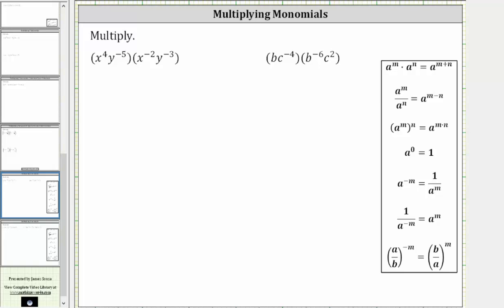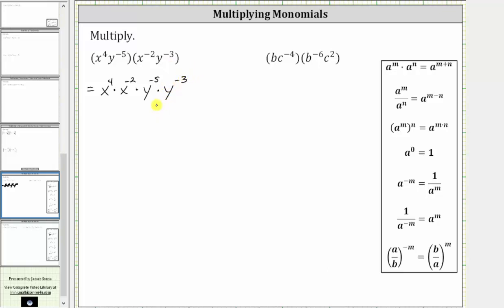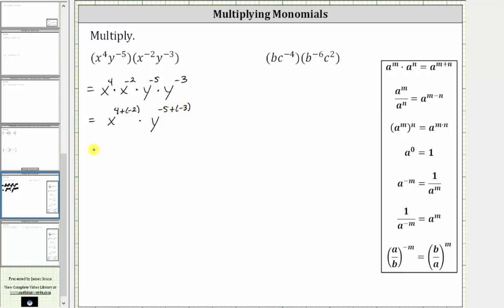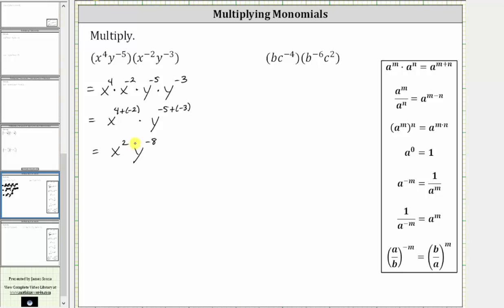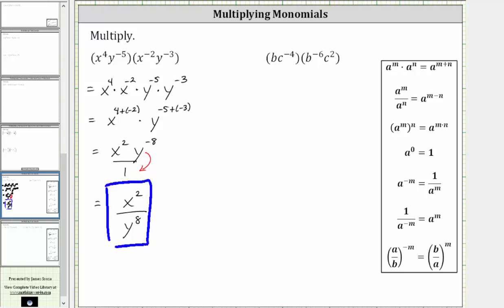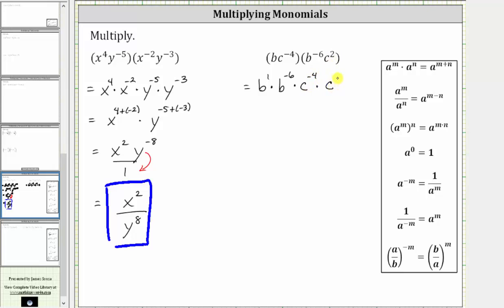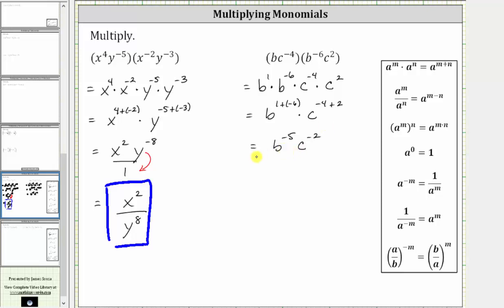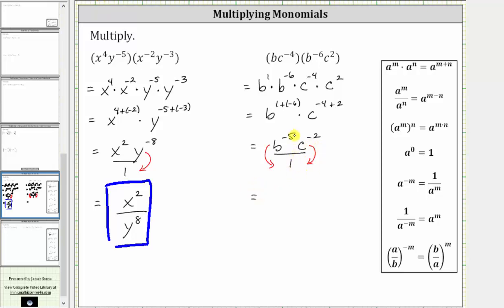Multiplying Terms with Variables and Negative Exponents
This video explains how to multiply terms with integer exponents.